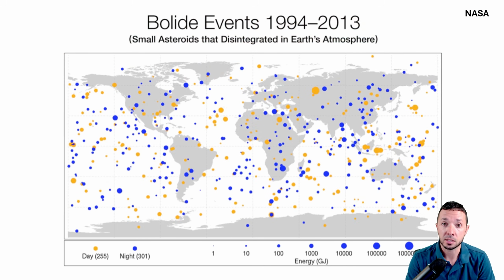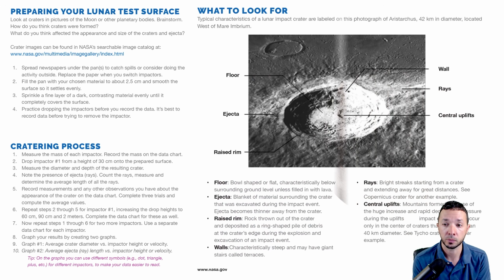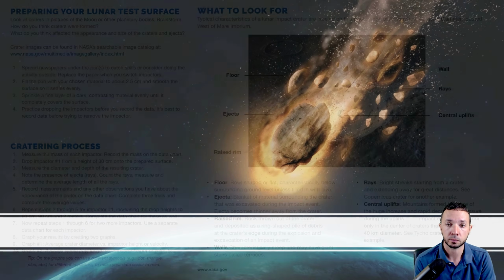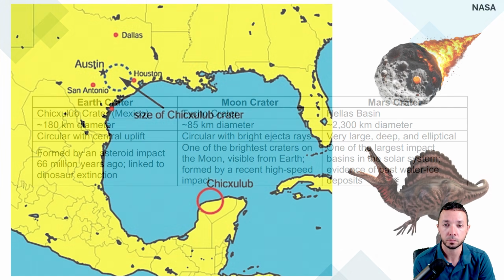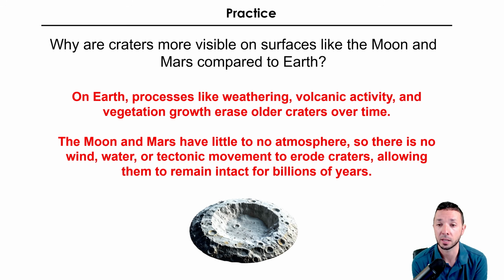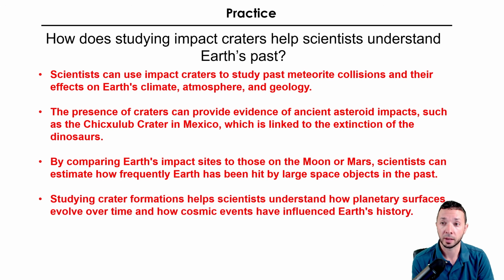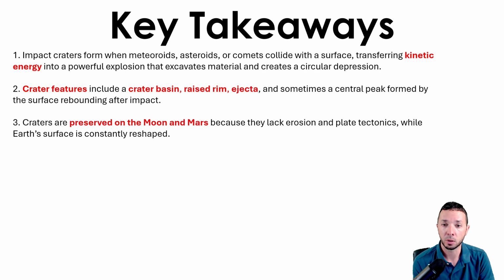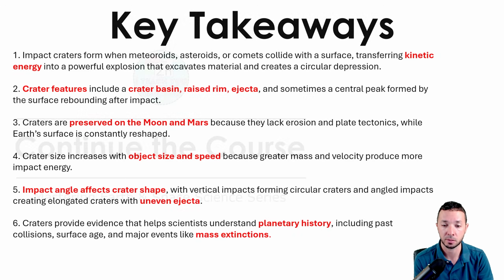Impact Craters Explained | Planetary Collisions & Earth’s History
What happens when meteoroids, asteroids, or comets crash into planets and moons? In this video, we explore how impact craters form and how scientists use them to understand the history of Earth, the Moon, Mars, and the solar system.

You’ll learn how kinetic energy becomes impact energy, how crater basins, raised rims, ejecta patterns, and central peaks form, and why craters are better preserved on the Moon and Mars than on Earth. We’ll also look at how impactor size, speed, and angle affect crater size and shape.

This video is aligned to NYSSLS Earth & Space Science and is perfect for students reviewing planetary collisions, impact craters, and evidence from planetary surfaces.

WHAT YOU’LL LEARN:

* How impact craters form
* How size, speed, and angle affect crater formation
* Why craters are more visible on the Moon and Mars
* What ejecta patterns reveal about impacts
* How craters help scientists study planetary history
* How major impacts, like Chicxulub, affected Earth’s past